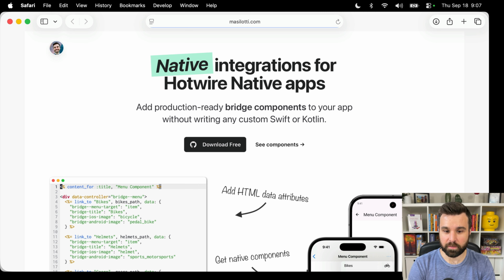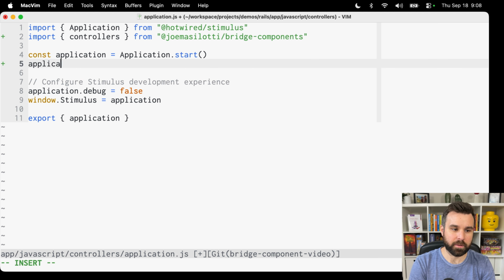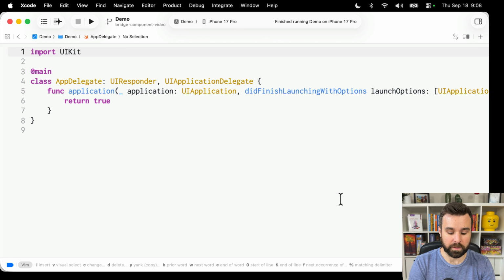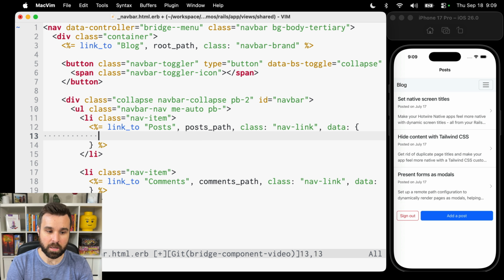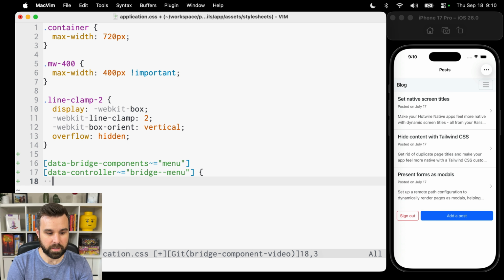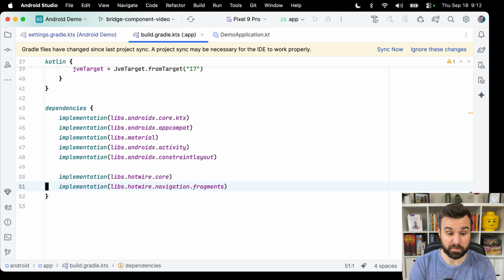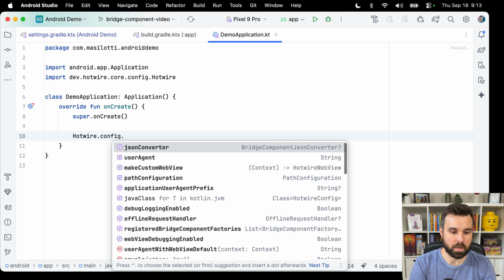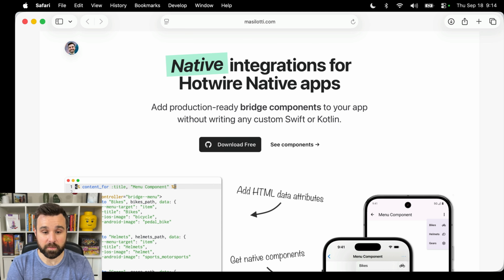How to install the Bridge Components library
Detailed installation instructions for installing the Bridge Components library on web, iOS, and Android.

Hotwire Native enables seamless communication between native Swift and Kotlin code and web views in hybrid mobile apps. Bridge components extend this functionality by providing reusable native components that interact your web views. They enable developers to break out of the web view container and drive native features.

The Bridge Components library contains generalized, production-ready bridge components extracted from real-world client projects. Once installed, each component can be added to any page of your app and customized with a bit of HTML.